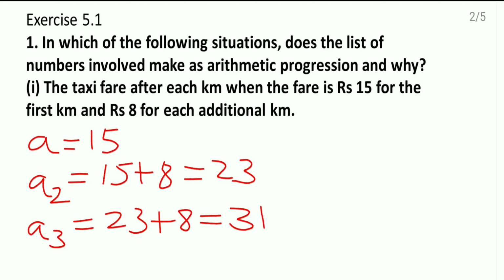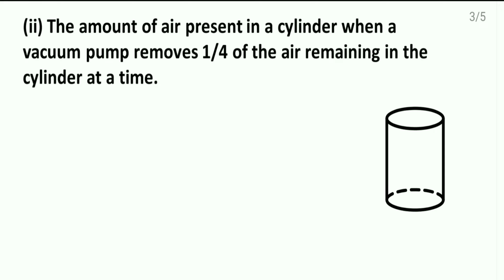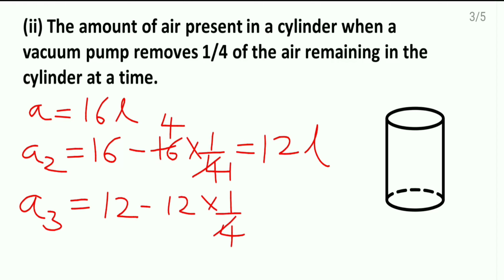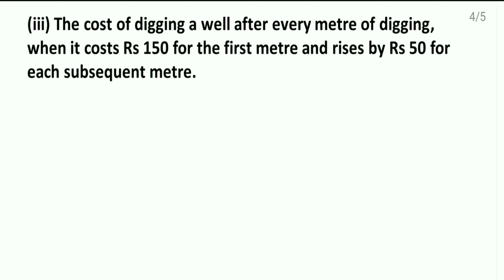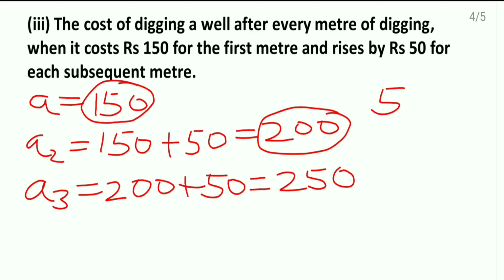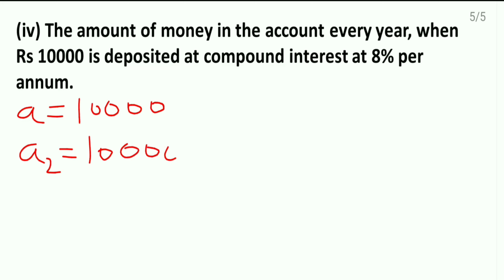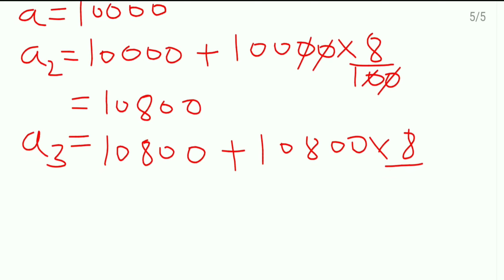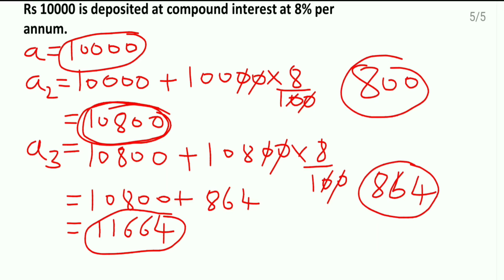Arithmetic Progression Exercise 5.1- Question 1| NCERT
In this video, I explained "Exercise 5.1 question number 1 ". This exercise comes under "Arithmetic Progression" helpful for you and it will strengthen your concept.